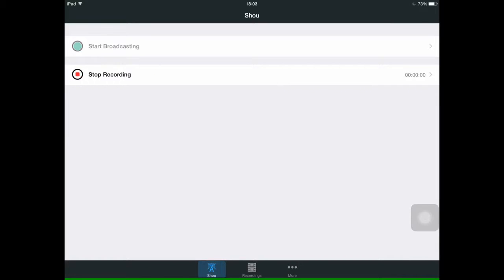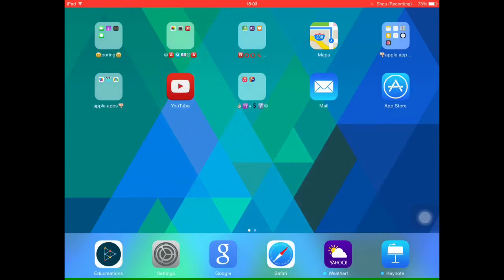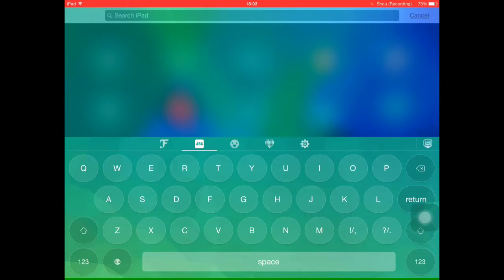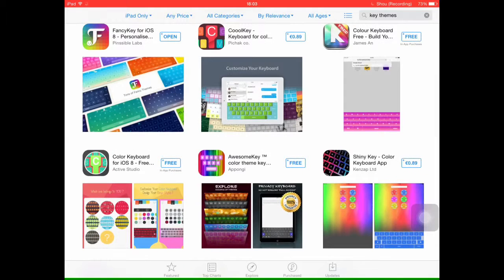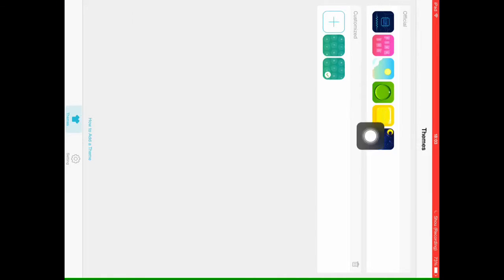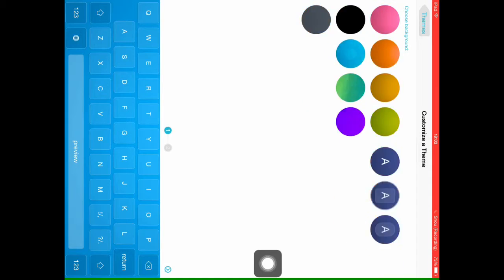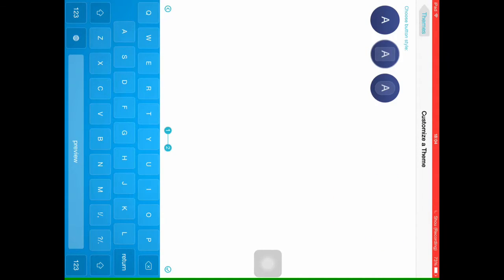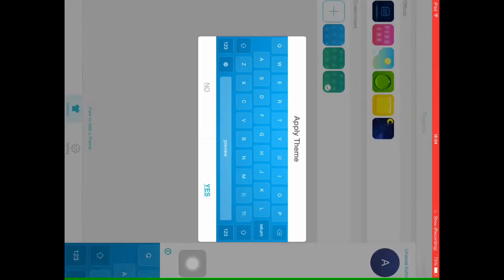how to get a cool keyboard for your I Device!! | Video #6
Go to the app store,search for key themes and look for the one that says fancy keyboard for iOS 8-personalized and then download it,on the app make a keyboard and you are ready to go!!